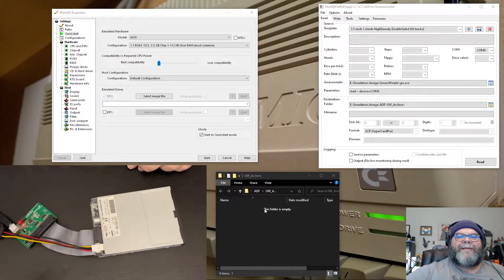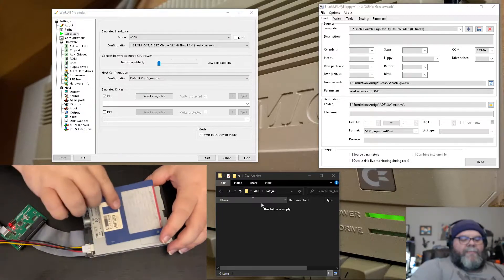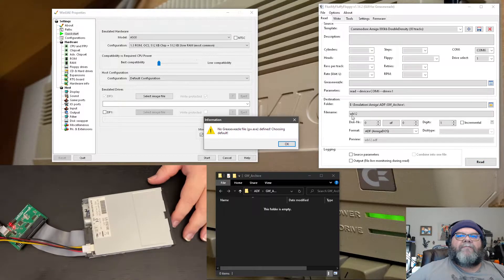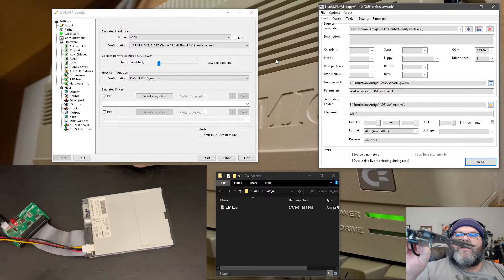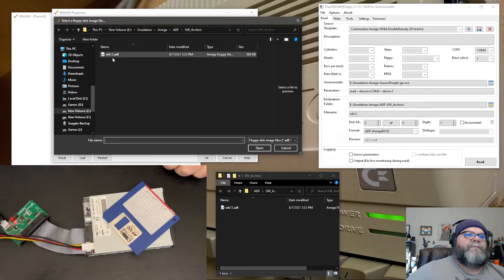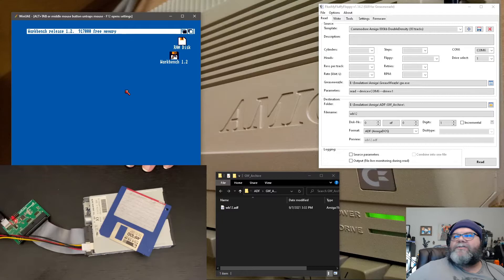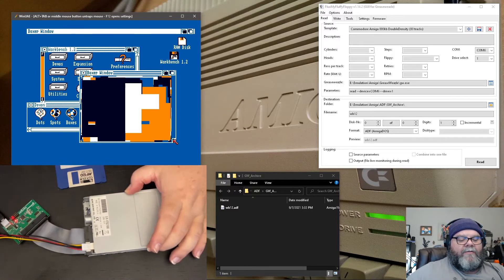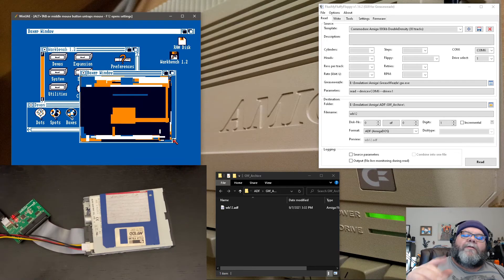Trying out the Grease Weazle v4 - will it work?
With all the floppy disks out there getting older, this is a great way to save your floppy disks to images to save them.